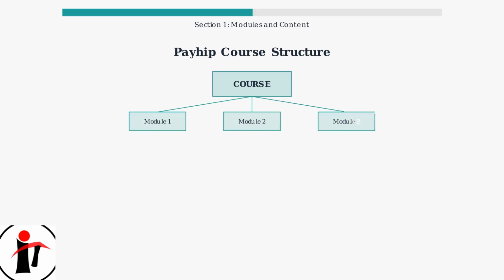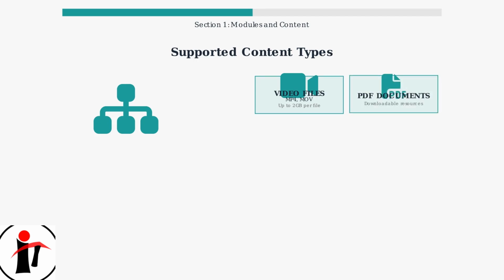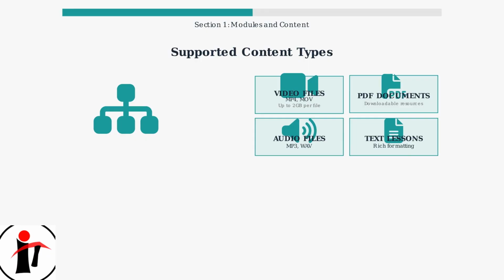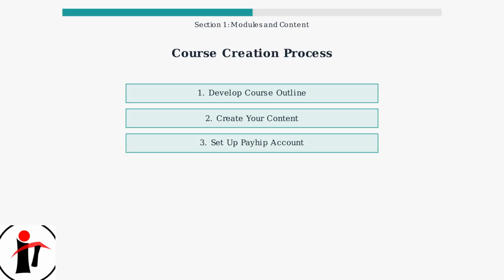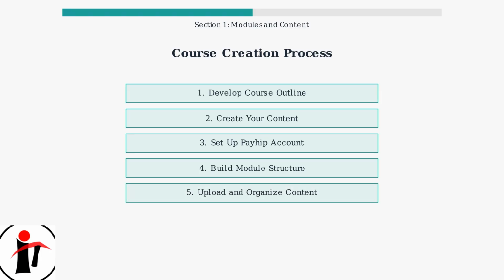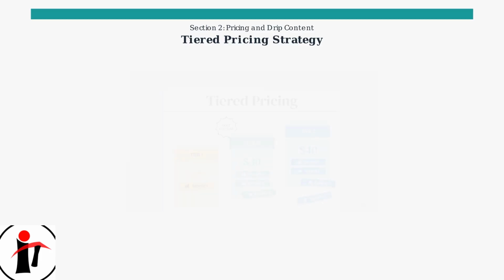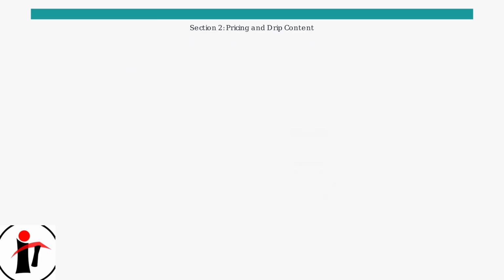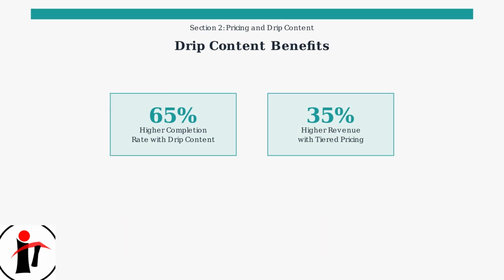How to Create a Course on Payhip – Modules, Pricing & Drip Content Tutorial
In this comprehensive tutorial, we will guide you through the process of creating a course on Payhip, covering essential aspects such as module creation, pricing strategies, and the implementation of drip content. Whether you are a seasoned educator or a first-time course creator, this video will provide you with the tools and knowledge necessary to successfully launch your online course. Join us as we explore the user-friendly features of Payhip and learn how to engage your audience effectively.